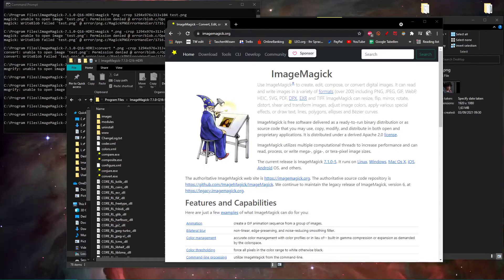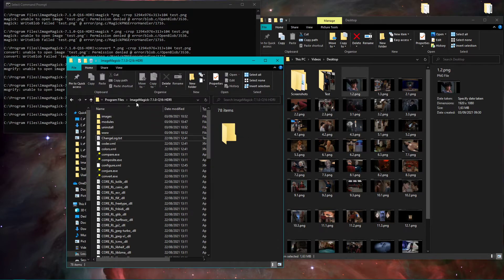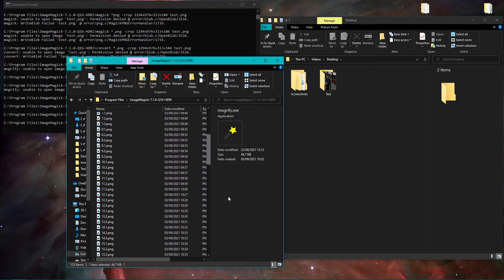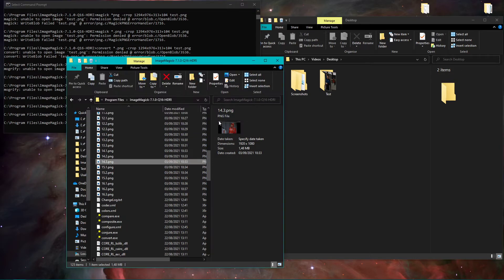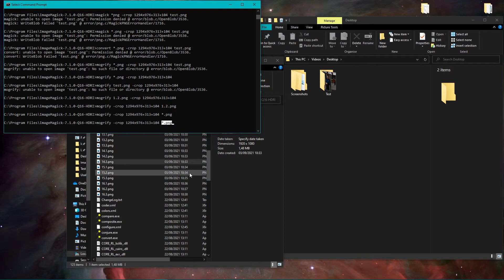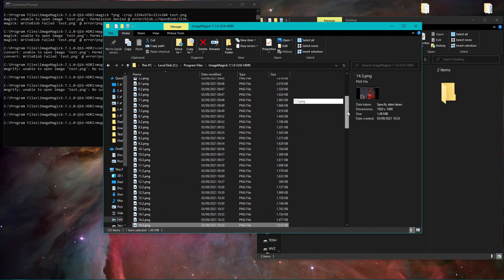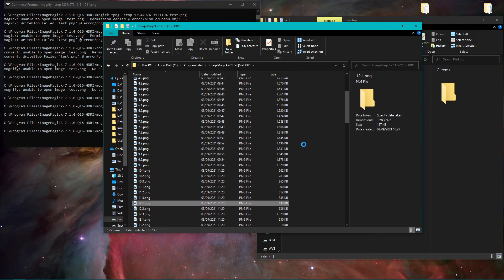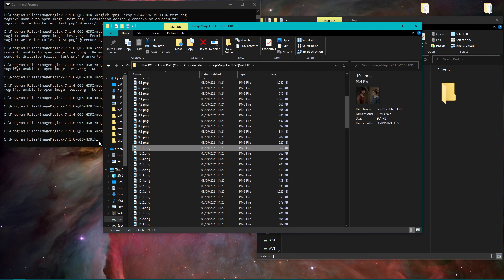Cropping (editing) several pictures at once || ImageMagick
mogrify -crop 1294x976+313+104 *.png